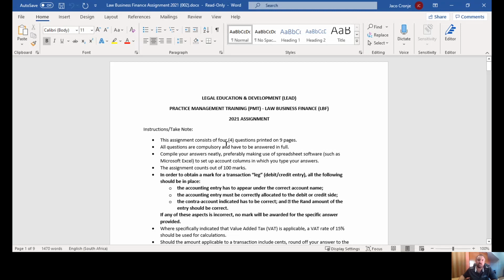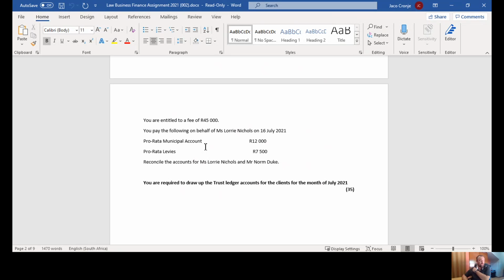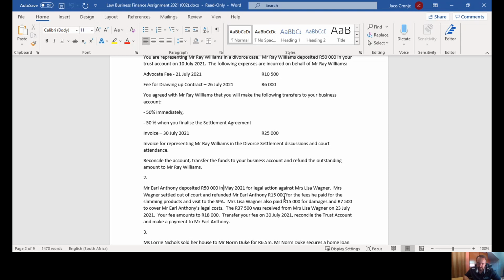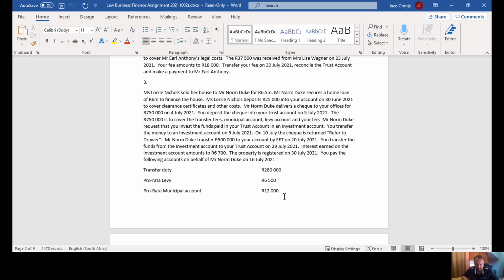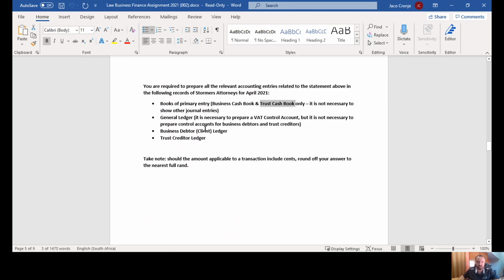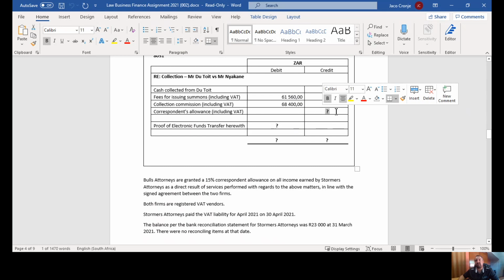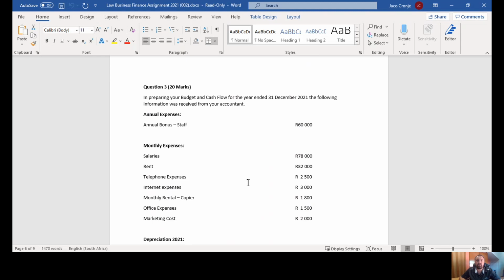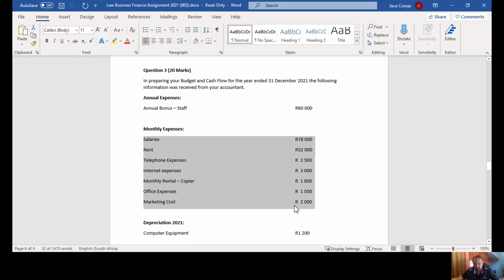Assignment Analysis Q1 to Q3